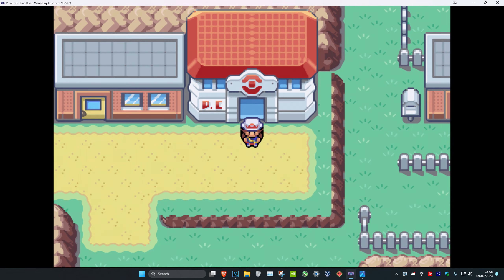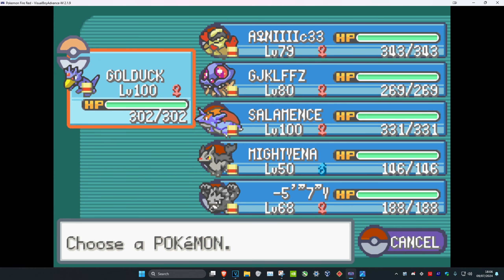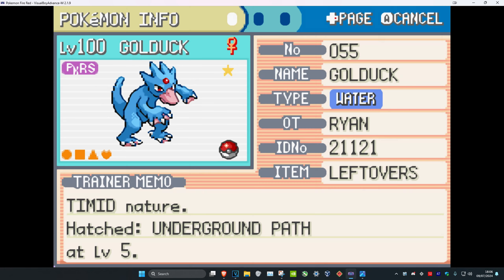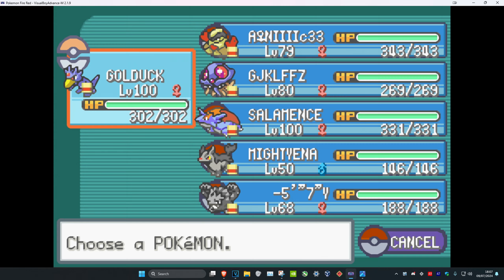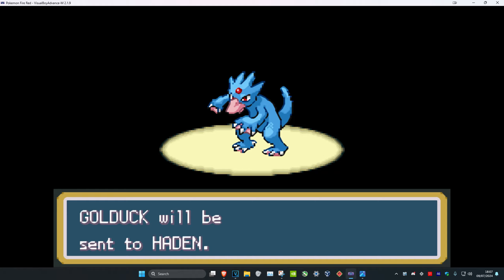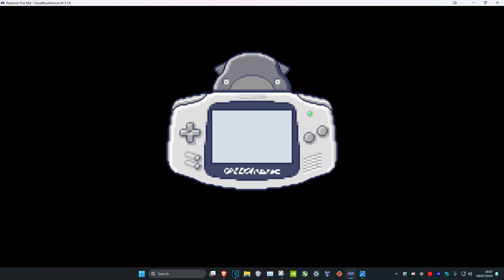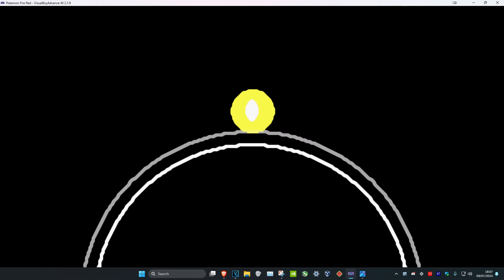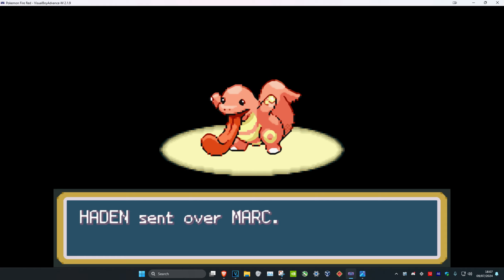How To Get Lickitung in Pokemon FireRed & LeafGreen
How To Get Lickitung in Pokemon Fire Red and Leaf Green